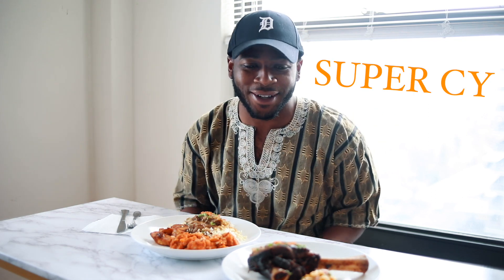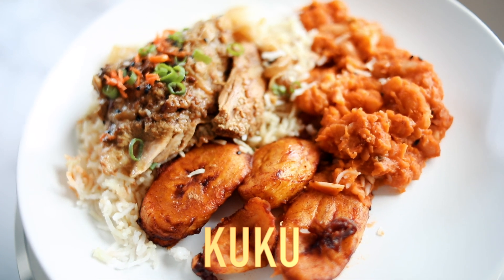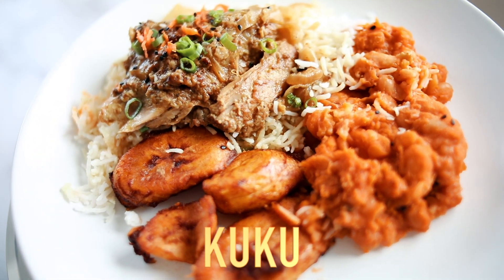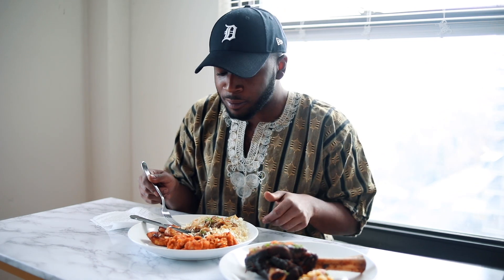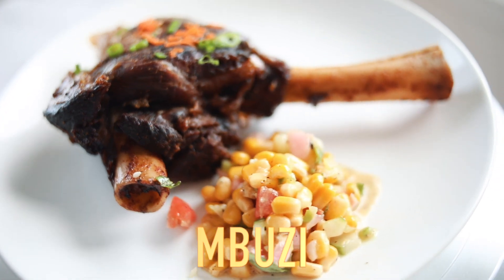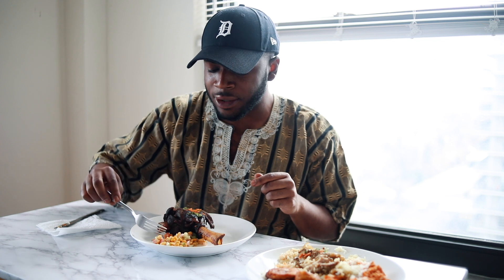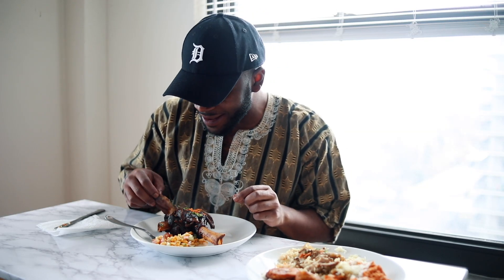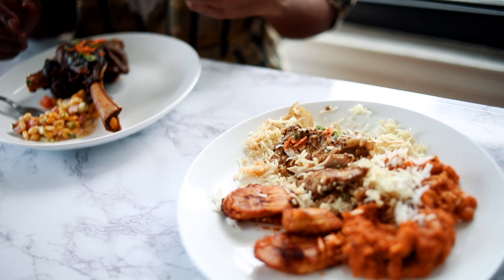Best East African Food In Detroit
Baobab Fare